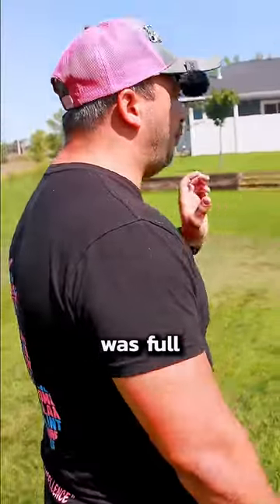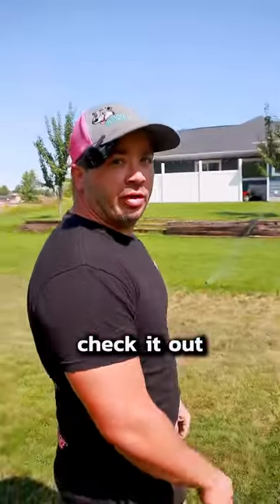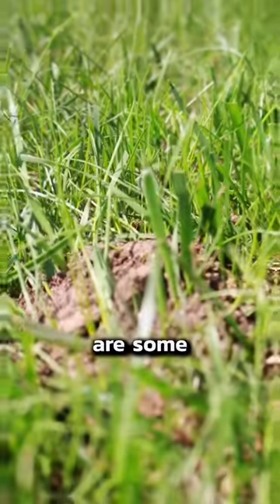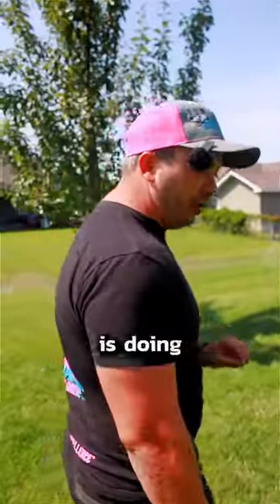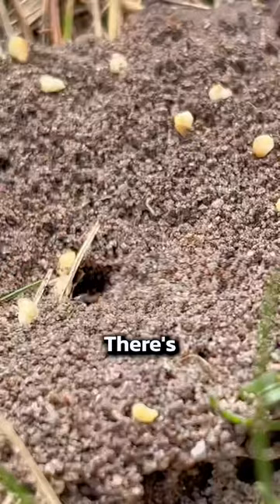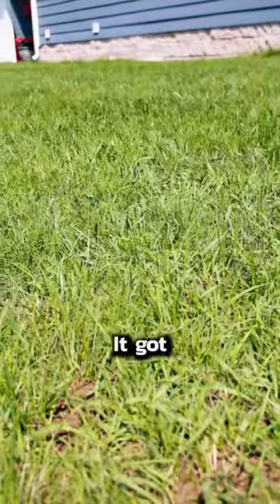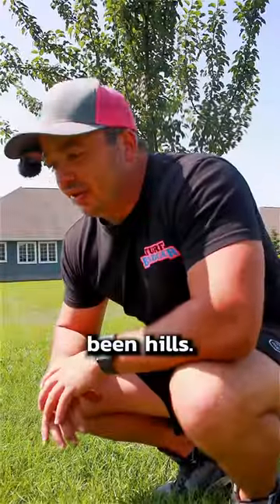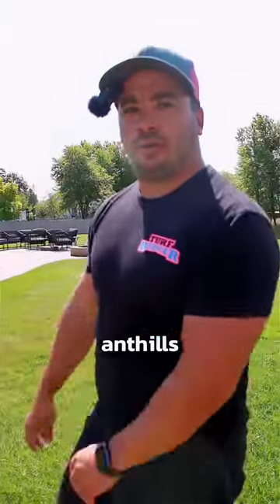A couple weeks ago we used a pest control product called granular bifenthrin to get rid of an ant in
A couple weeks ago we used a pest control product called granular bifenthrin to get rid of an ant infestation in this lawn. Now we'll check back on it. Ant infestation are SUPER common in the summer. The product left behind anthills, but all the ants are gone. After some rain and lawn mowing the anthills will go away on their own